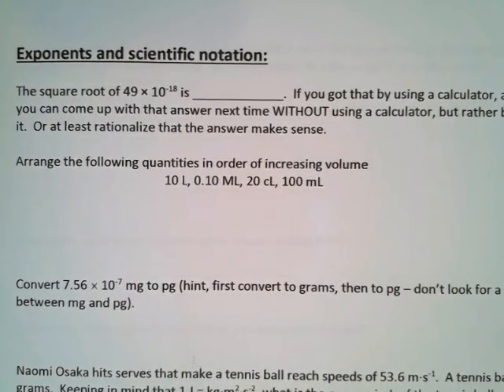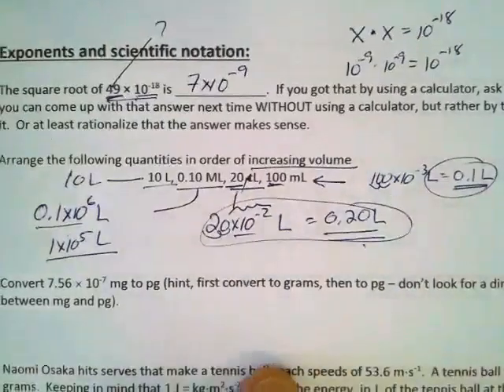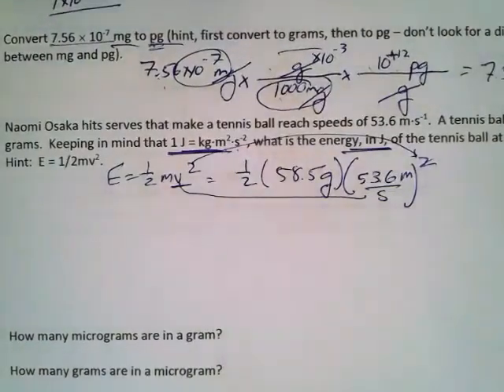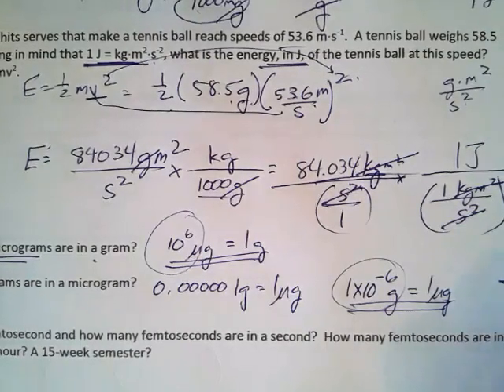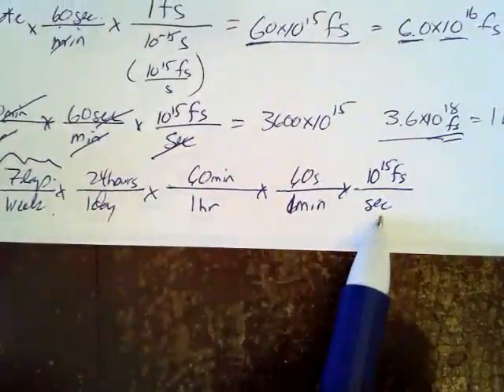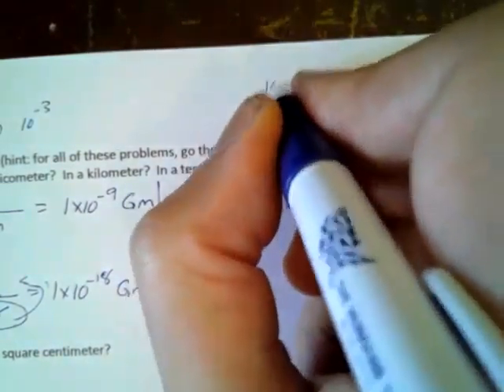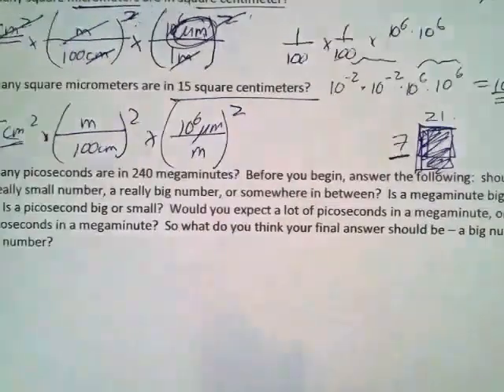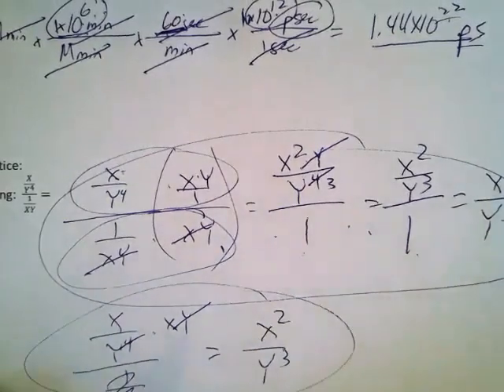Step by step solutions to exponents and scientific notation